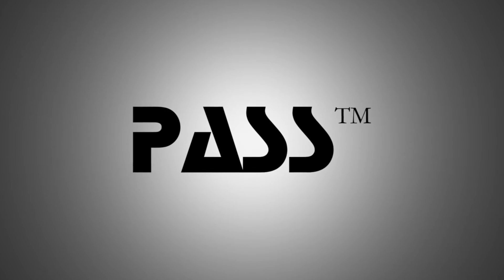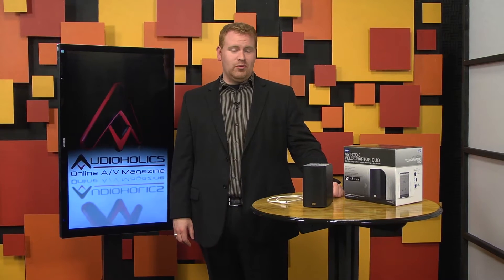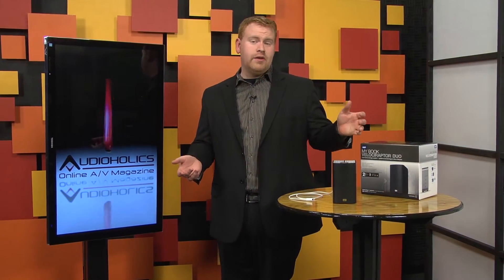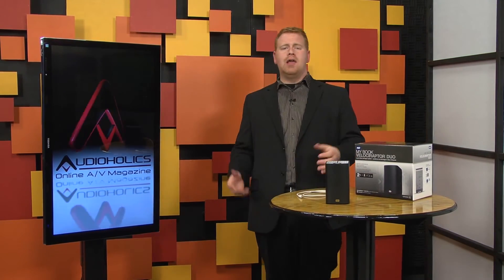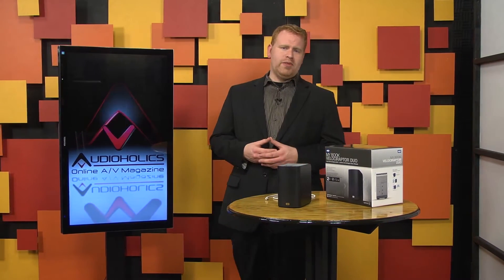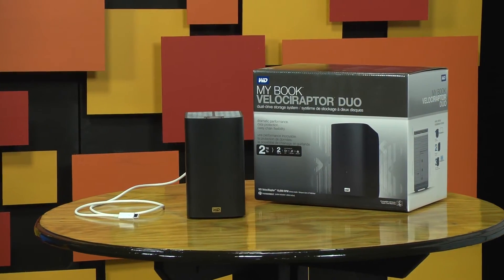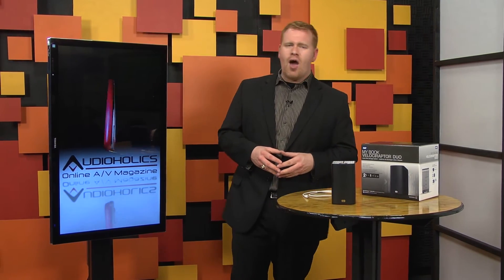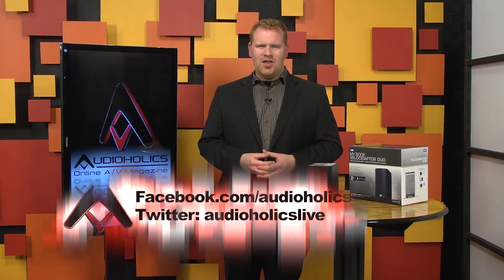Western Digital My Book VelociRaptor Duo Video Review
When WD proposed sending us their new My Book VelociRaptor Duo...Well, I first asked how it differed from their Thunderbolt Duo. The answer was that it actually has a pair of 10,000 RPM Velociraptor drives which deliver 2TB of storage in a RAID 0 or 1 configuration (striped or mirrored). The drives are connected internally via a SATA 6Gb/s interface. And you can access the internals easily just by lifting the top of the chassis, twisting the cage lock and lifting out the drives individually.